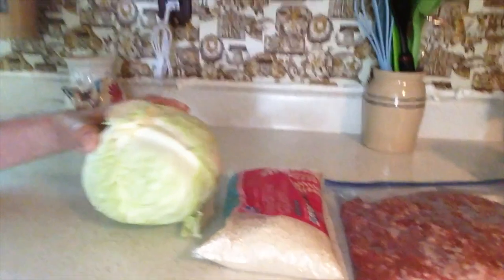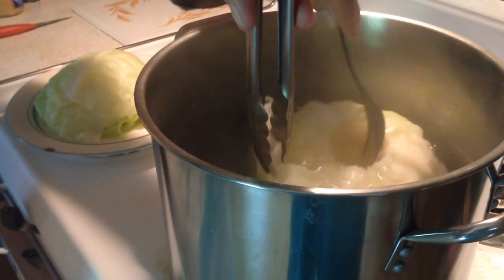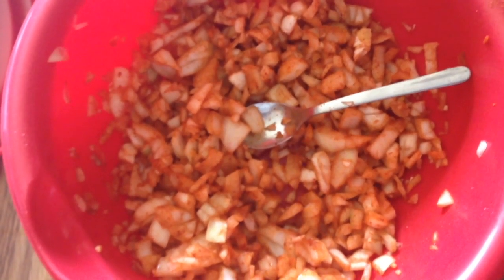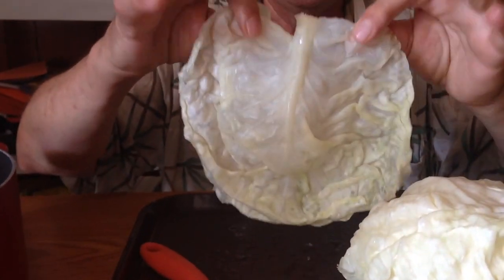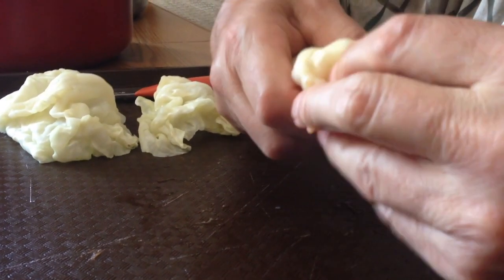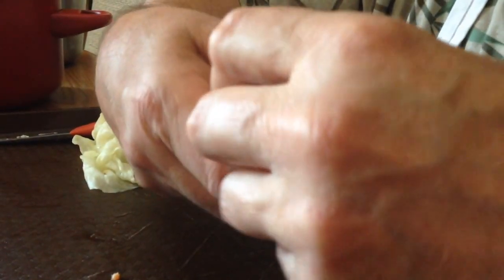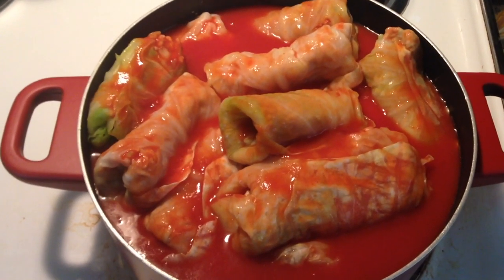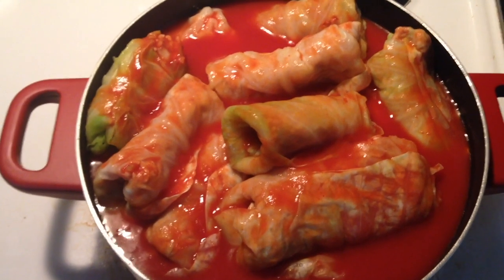How I Make Hungarian/American Stuffed Cabbage Rolls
How I Make Hungarian/American Stuffed Cabbage Rolls.  How I make cabbage rolls from my Grandma's recipes that she learned from her mother when she lived in Hungary.